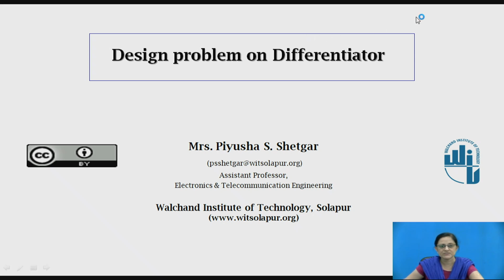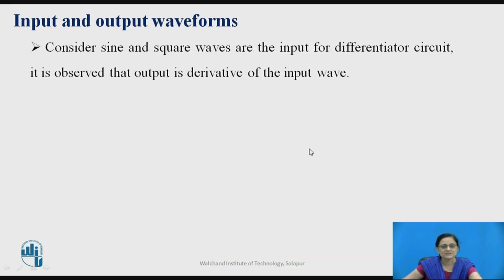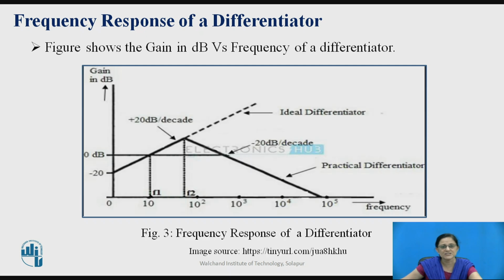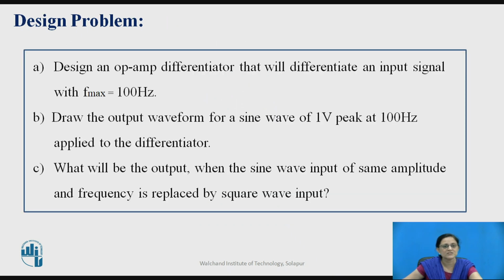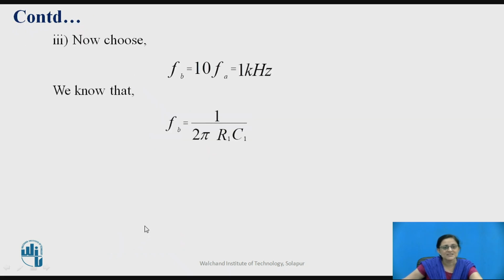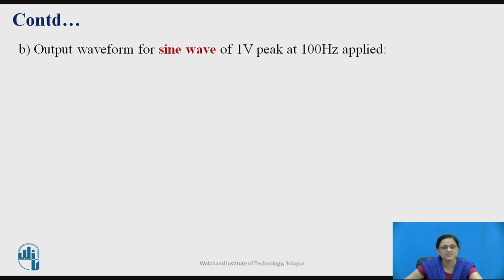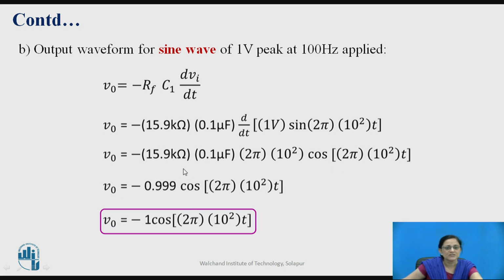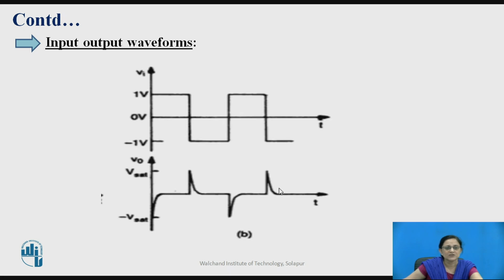Differentiator using opamp- design problem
Mrs. Piyusha S. Shetgar
Assistant Professor